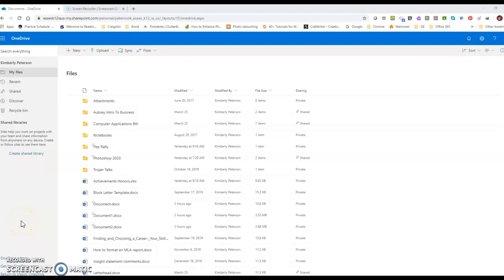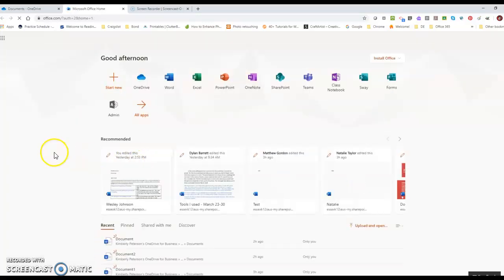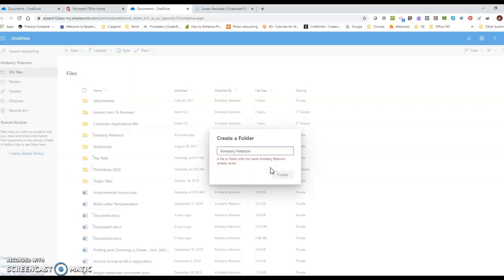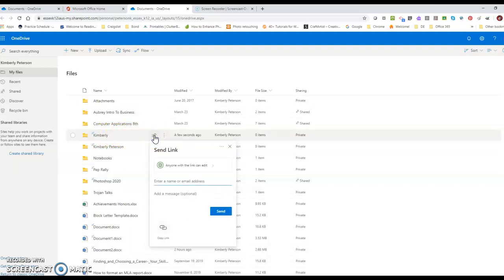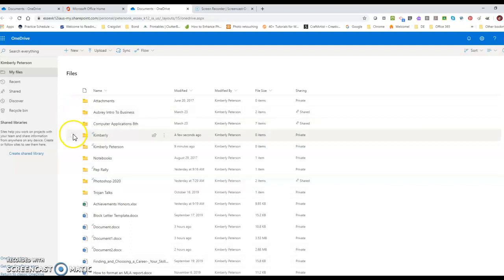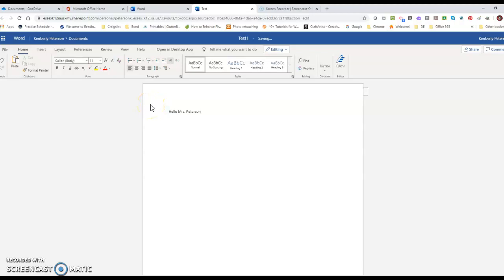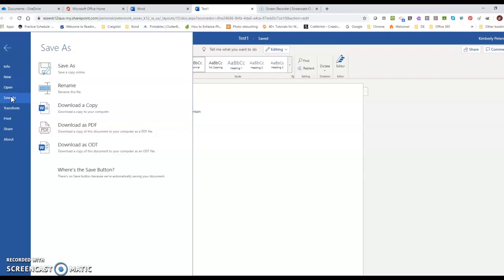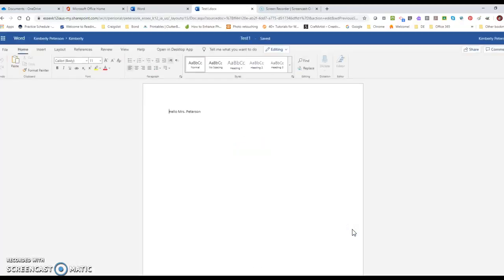How to create a shared Folder in Office 365